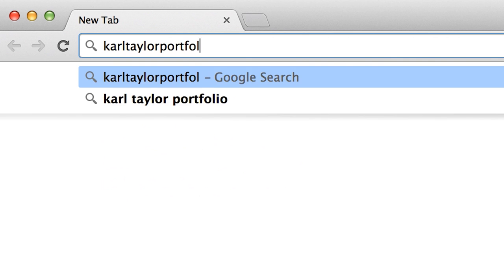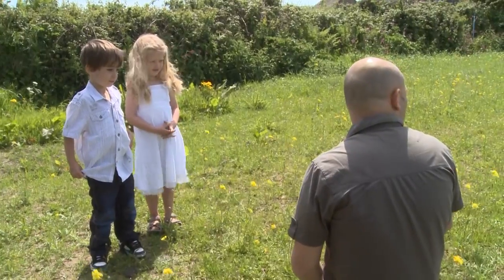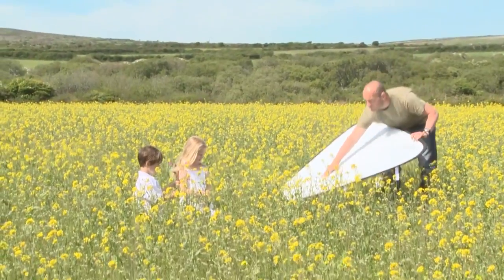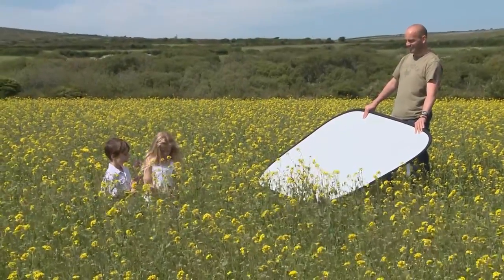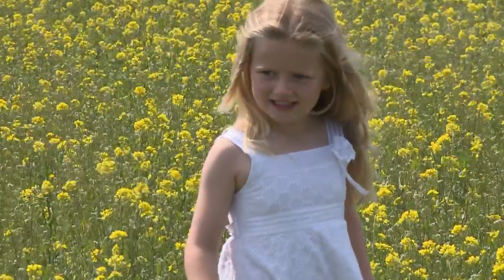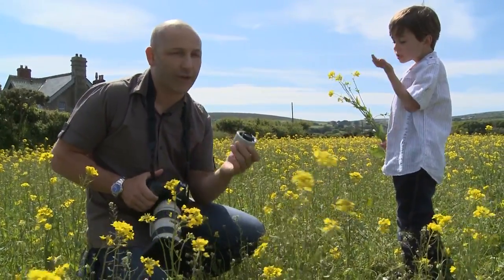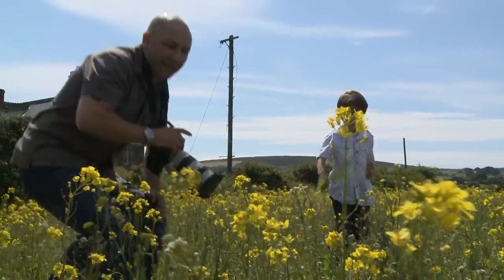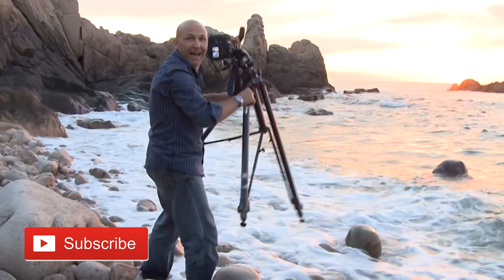Karl Taylor's tips on photographing your kids!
In this video I run through some of my tips for photographing kids outdoors.

Are you a keen photographer? Download my cheat sheet and transform your photography, starting today